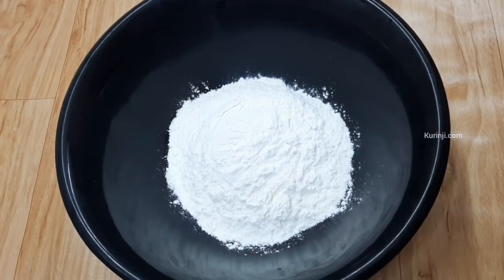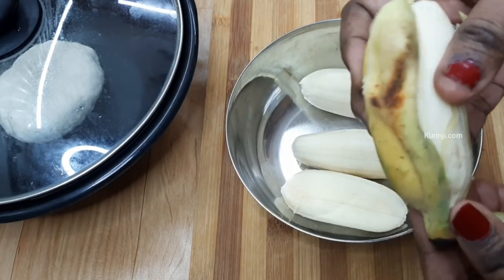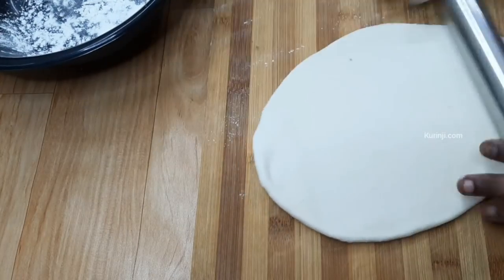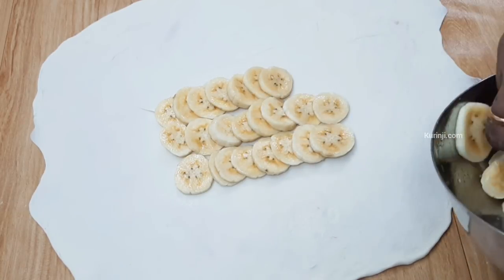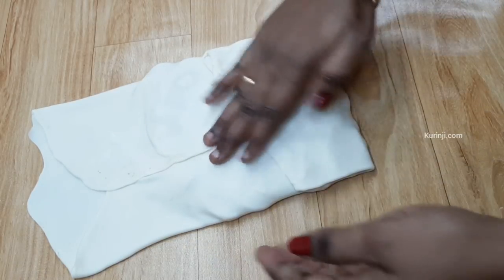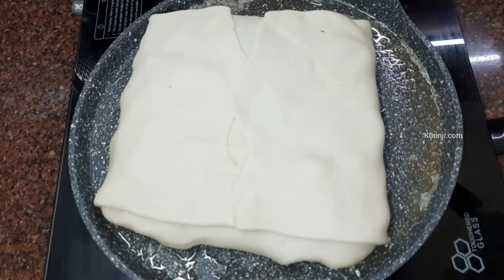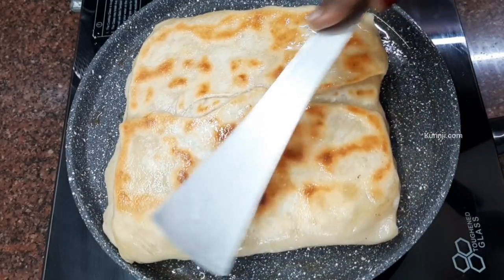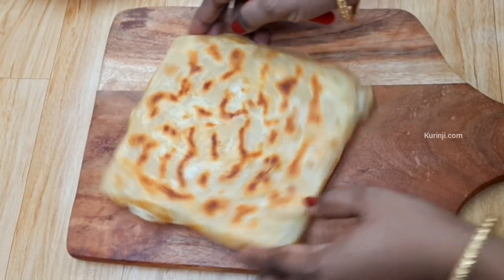வெறும் 2 பொருள் போதும் 5நிமிடத்தில் மழைக்கு சுடச்சுட ஸ்நாக்ஸ் ரெடி.